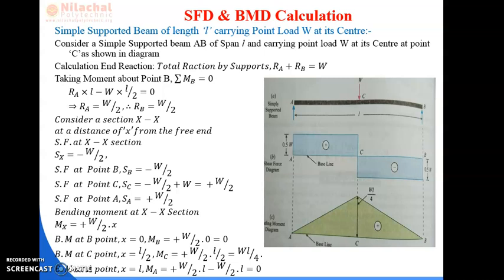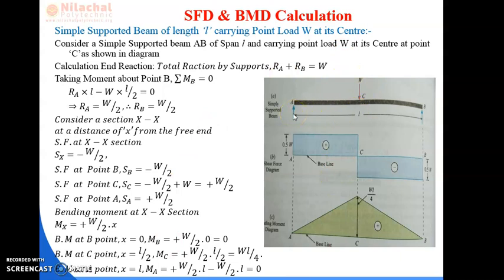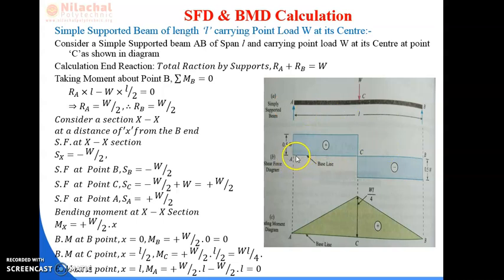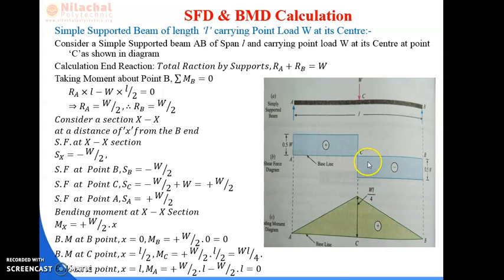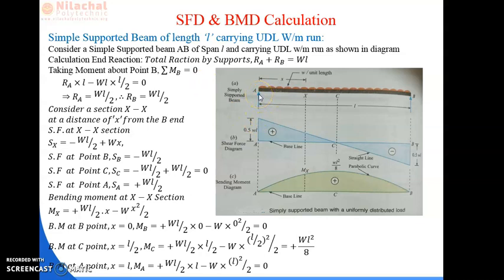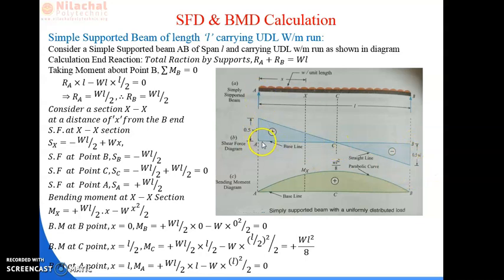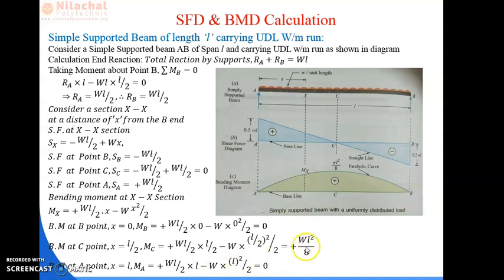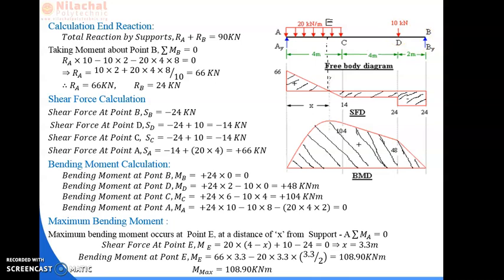3RD SEM MECH SOM CH-4 SHEAR FORCE &BENDING MOMENT PART O6